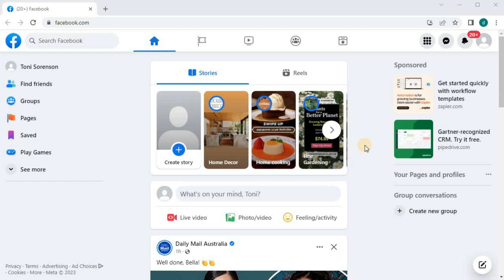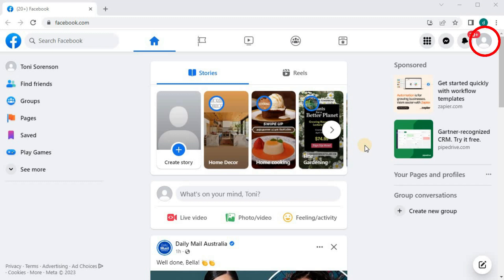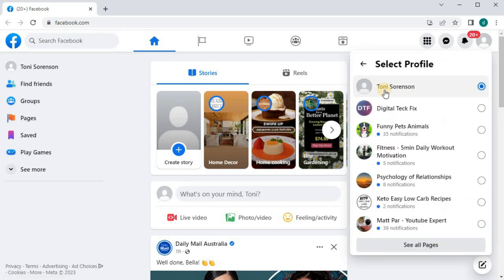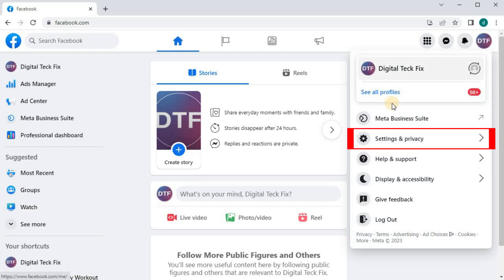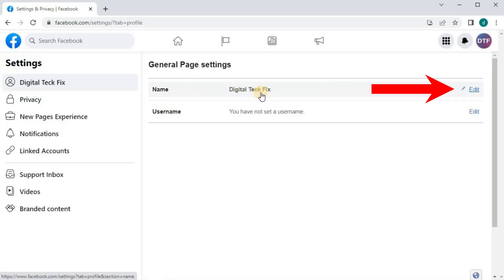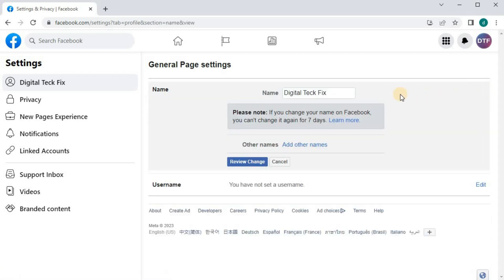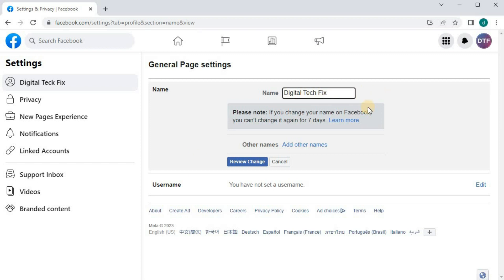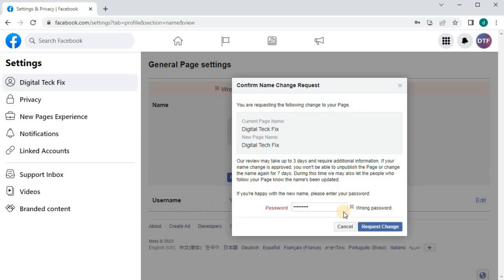How to Change Facebook Page Name on Laptop/PC